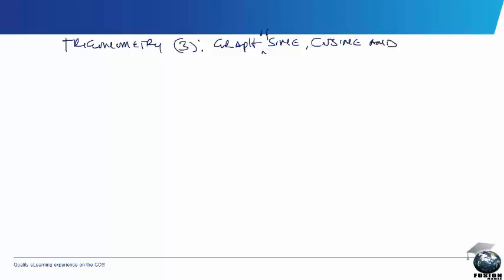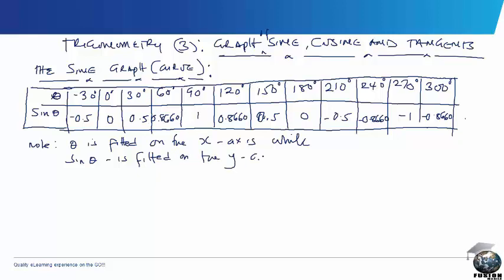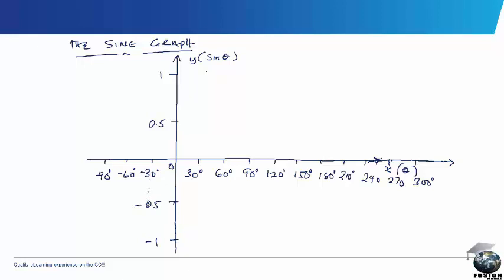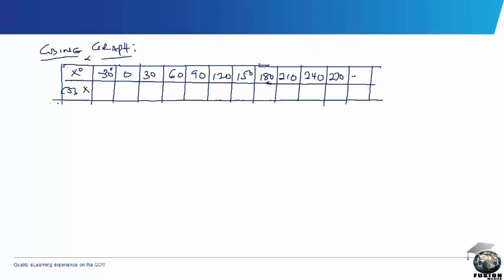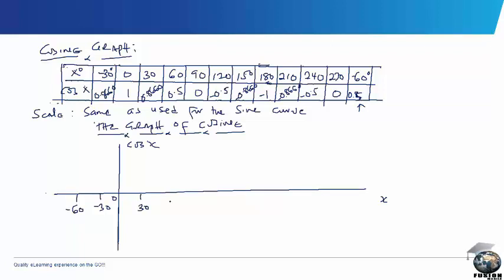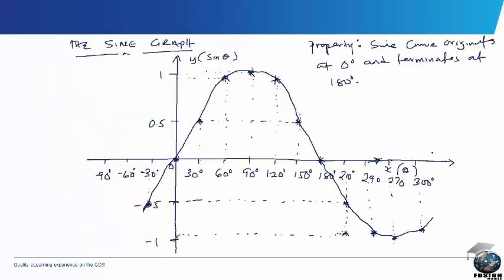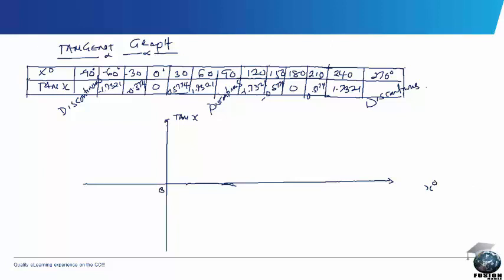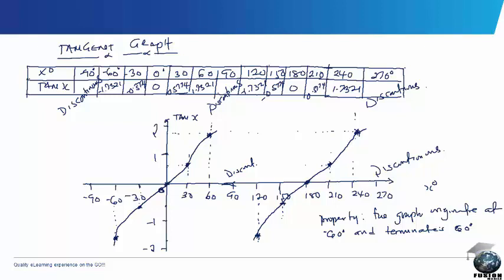Trigonometrical ratios and Pythagoras theorem [SS 3, JAMB Tutorial, WAEC, NECO, Post-UTME, NABTEB]